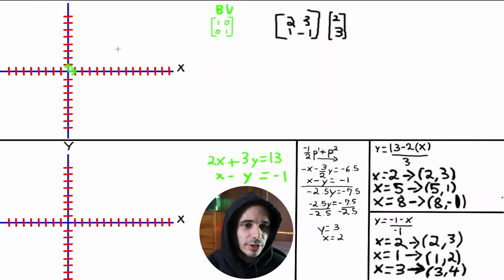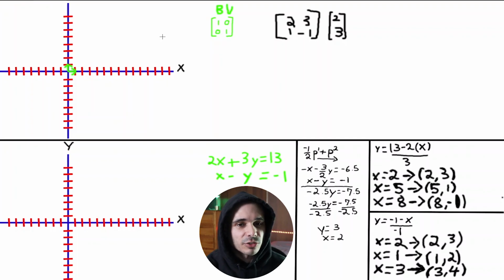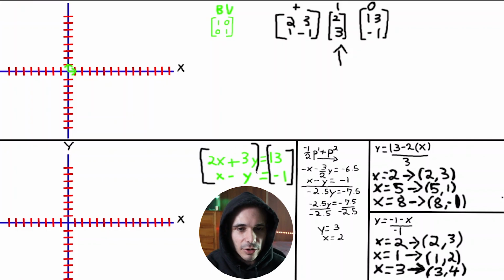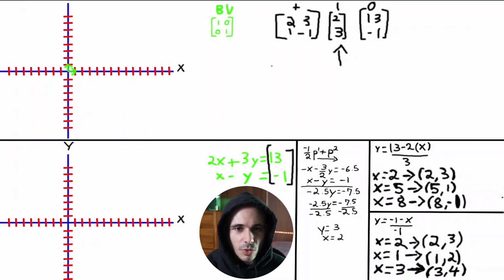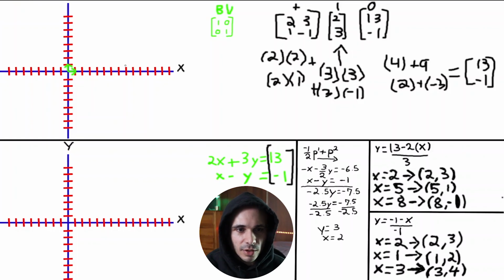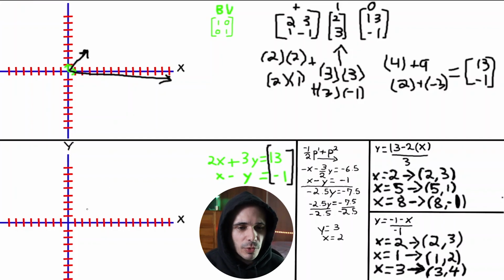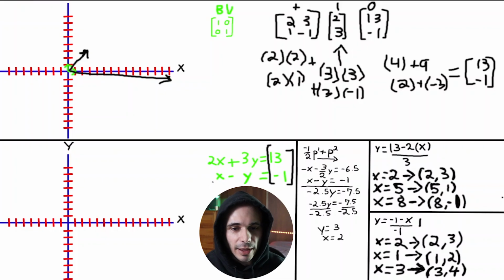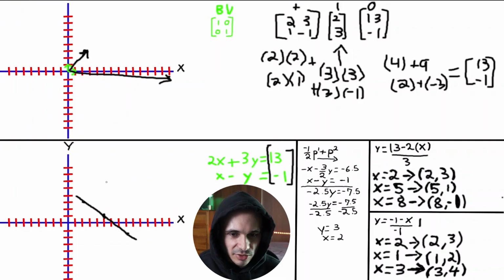The Connection Between Matrix Transformations And Linear Systems (Gaussian Elimination)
A demonstration of the relationship between matrix transformations and linear systems with gaussian elimination. This was preparation for my opengl graphics programming journey.